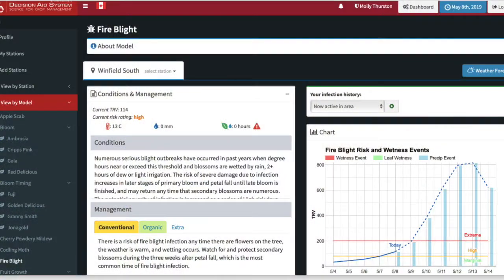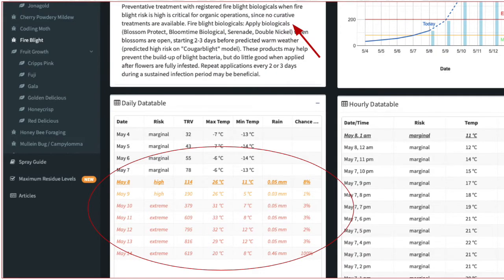DAS Hort Shorts - Fireblight (Erwinia amylovora)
A series of field-based Horticultural Short films, or "hort shorts", aimed at assisting growers with spray timings, orchard disease and pest management, and horticultural knowledge to be used in conjunction with the online DAS system. Growers are encouraged to follow along with each DAS Model and use these videos as a means of improving the effectiveness of DAS system's predictions for your orchard location. Based out of the Okanagan, British Columbia, Canada.

What is DAS?
Climate change is affecting the timing of pests and disease emergence during the growing season, and the tree fruit industry in the Okanagan valley in British Columbia, Canada wanted a tool that provides time-sensitive decision management support. The successful Washington State Decision Aid System (DAS) was adapted to the Okanagan region of British Columbia, Canada in 2018. Known as BC DAS, this exciting expansion into a new region was made possible through the cooperation of the Canadian fruit growing industry in the Okanagan valley and local project partners including the Okanagan-Kootenay Sterile Insect Release Program (SIR), BC Tree Fruits, BC Fruit Grower’s Association, Agriculture and Agri-Food Canada’s Summerland Research and Development Centre and the BC Ministry of Agriculture. The Sterile Insect Release Program (SIR) is covering ongoing annual costs relating to BC DAS, and the tool is now available free of charge to Okanagan tree fruit growers. WSU is excited to be partnering with the Canadian tree fruit industry.